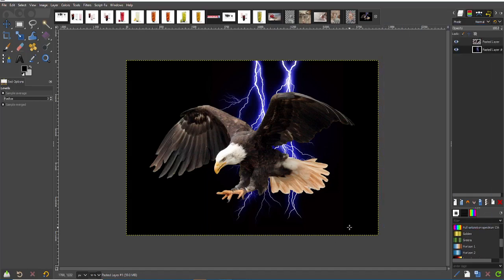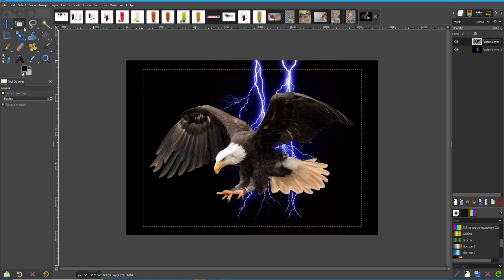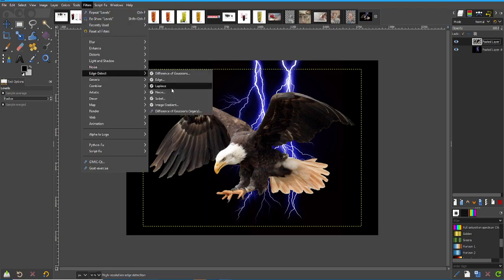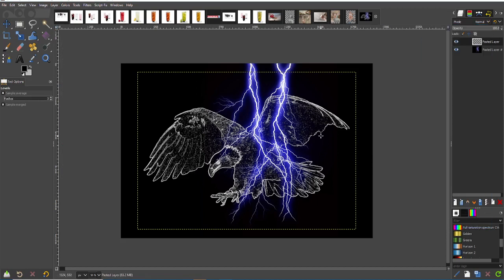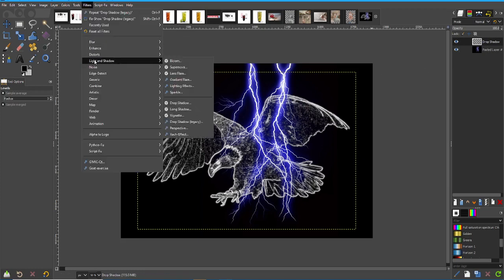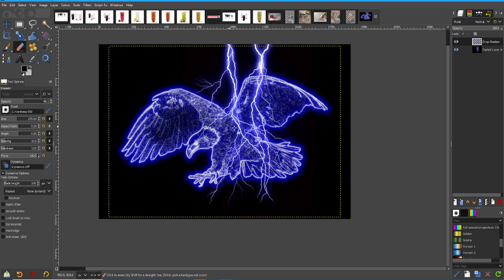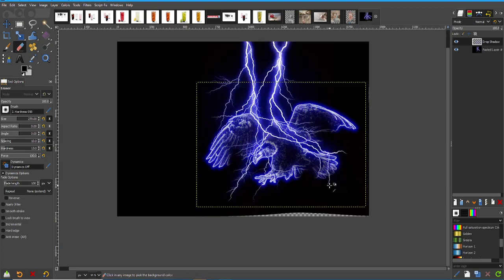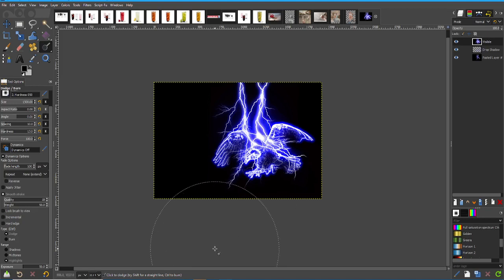GIMP Tutorial: Logo Lightning & Electricity Effect!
In this tutorial, we get the outline of an image and we electrify it, adding a zapping effect to the image! We cover 2 key simple steps to achieve this.